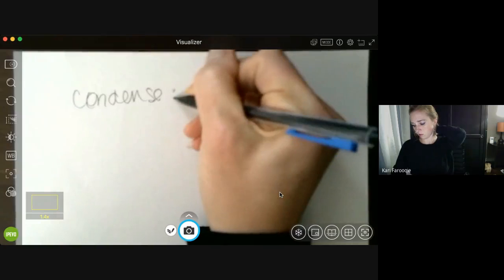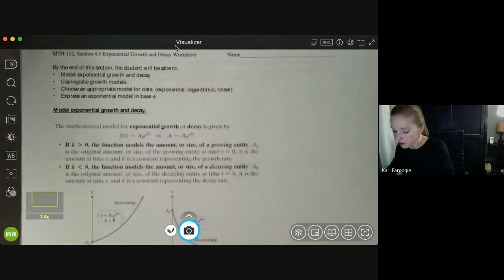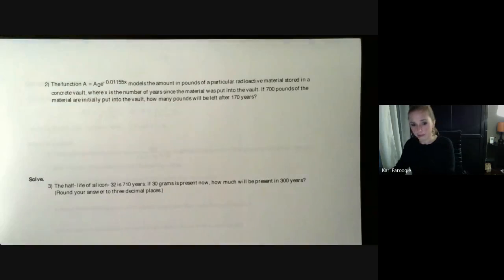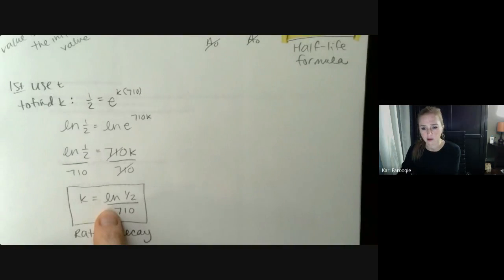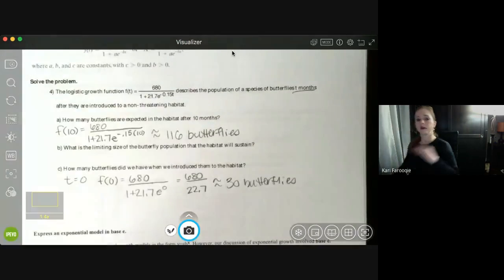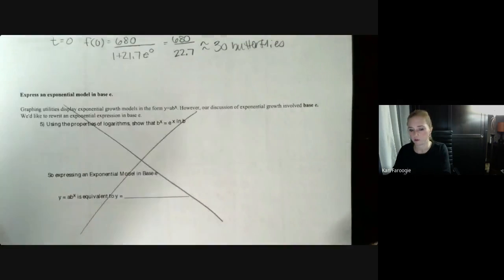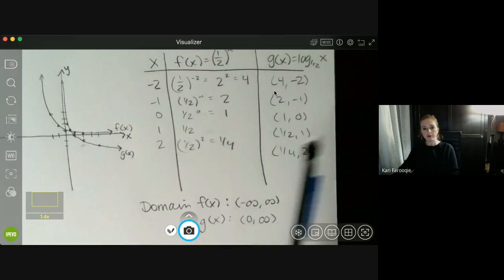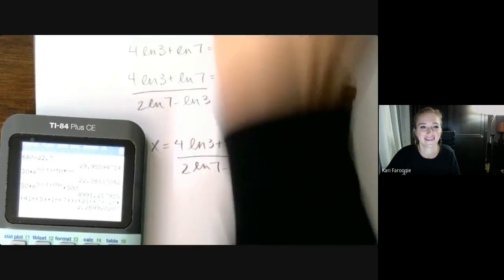MTH 112 202 10/26/2020 (4.5/review)